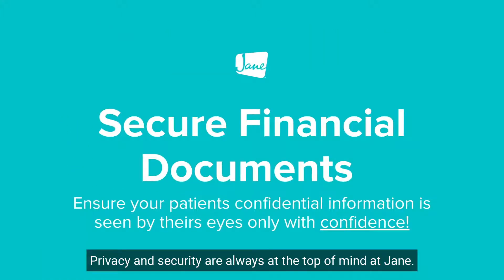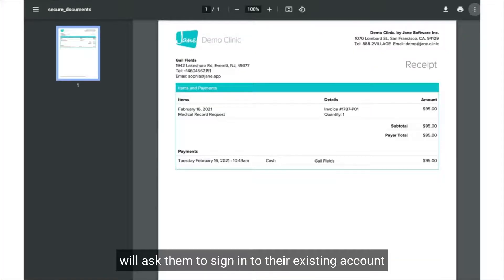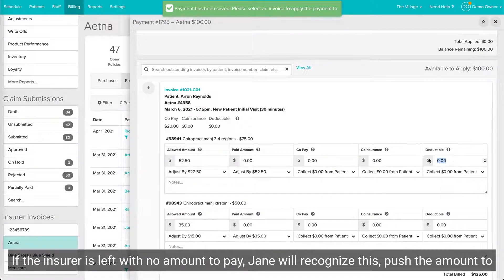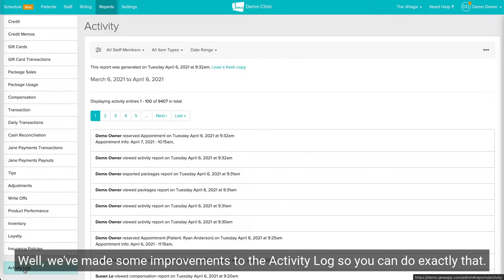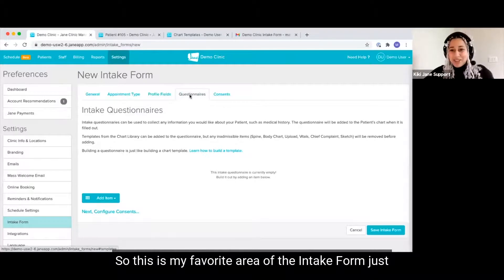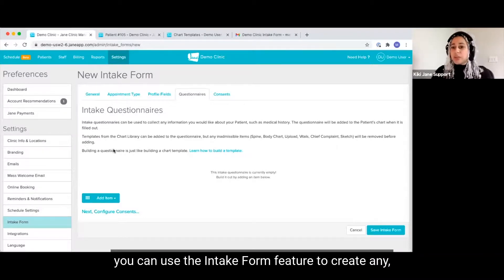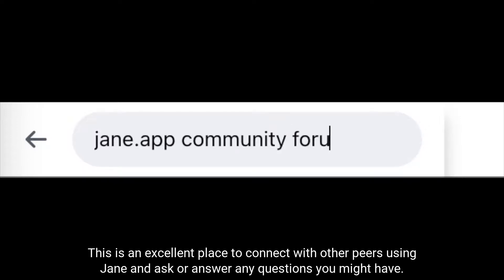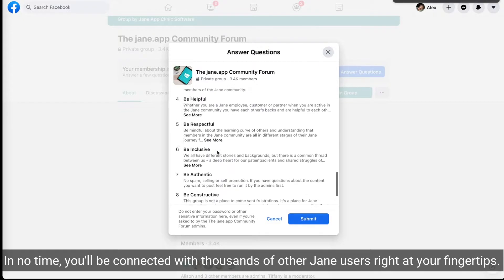What's New | ICYMI Volume 2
- Secure Financial Documents
- $0 EOB's
- Activity Log
- Intake Form Webinar
- Jane's Community Forum

Chapters
0:00 Introduction to Jane's latest features
0:14 Secure Financial Documents
0:45 $0 EOBs
1:29 Intake Form Webinar
2:15 Jane's Community Facebook Page
Jane is a complete practice management software for allied health professionals that makes it simple to book, chart, schedule, bill and get paid.

Ask us a question, we always love hearing from you!